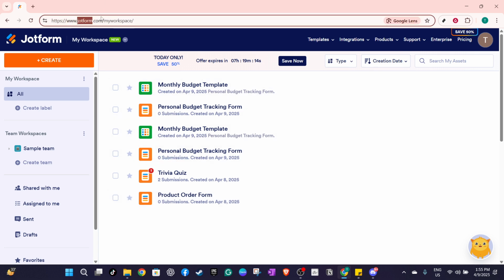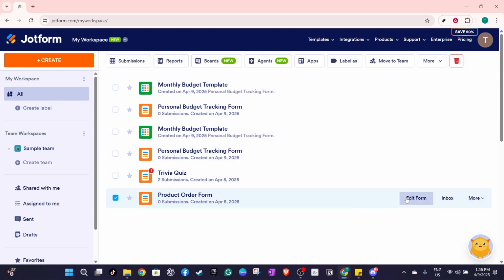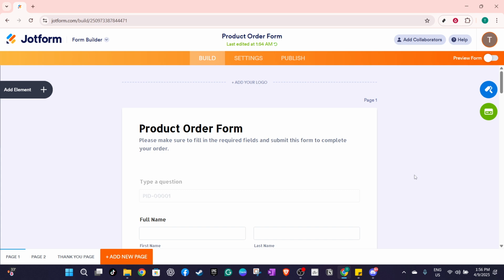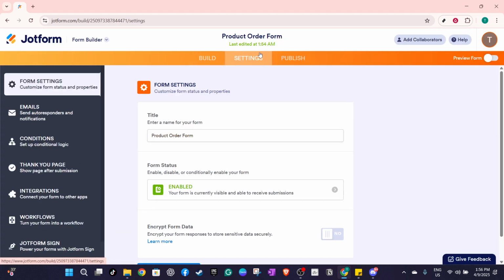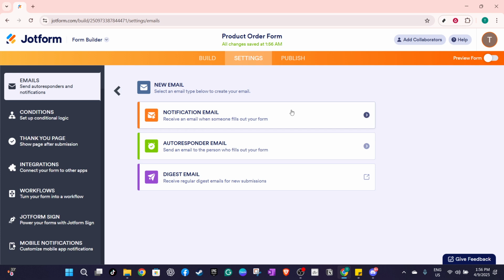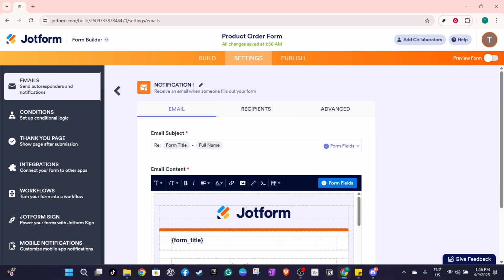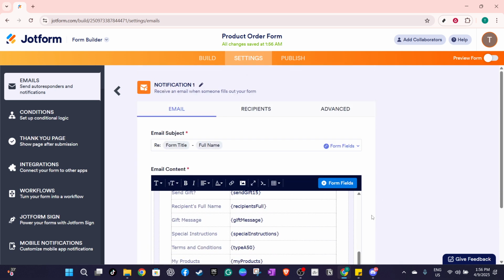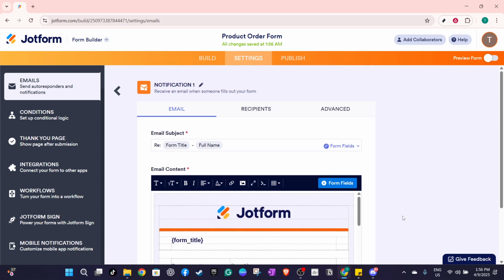How to Send a Jotform via Email [2025 Full Guide]